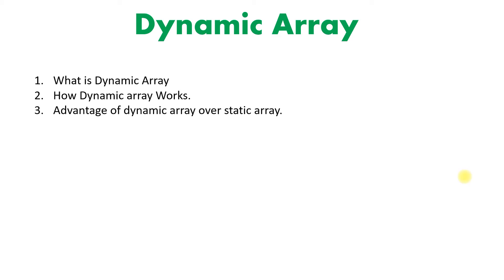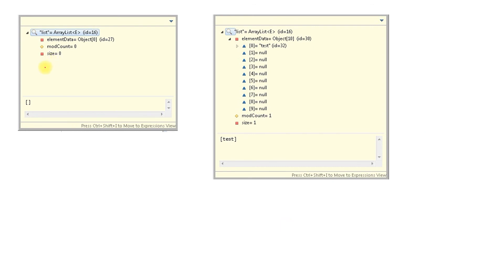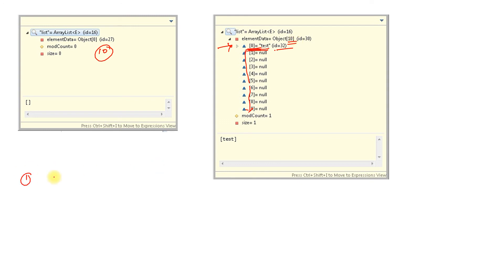Dynamic Array in Java | ArrayList Internal working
This video is all about what is Dynamic array in Java. How it works and what is the internal working in java. When we try to insert a a element which is greater than the the current capacity of the ArrayList, how its capacity grows.

This is a very general interview question for any technical interview for fresher and beginner level.